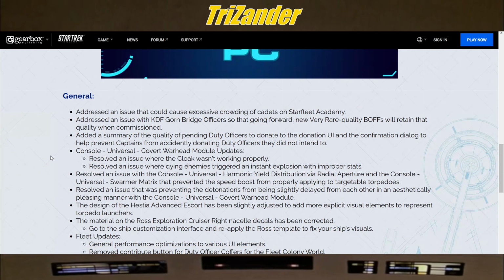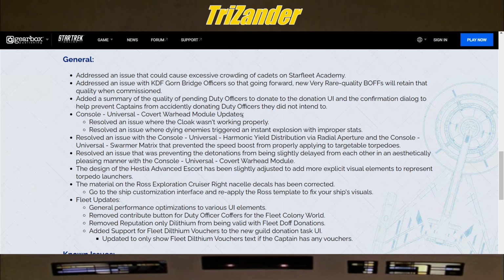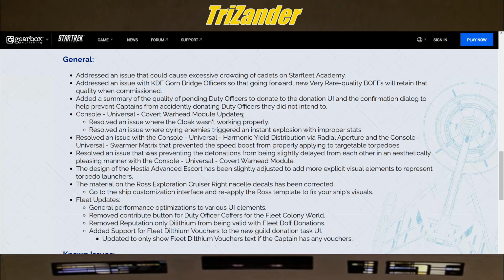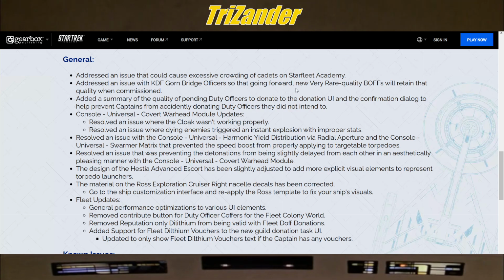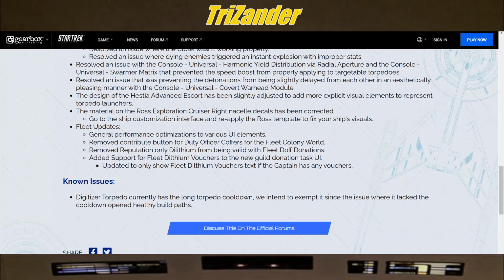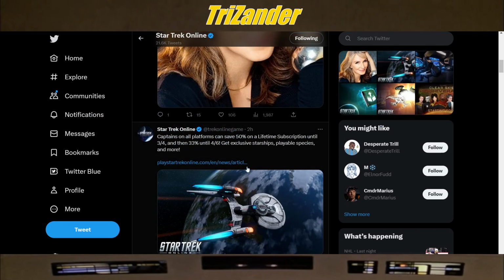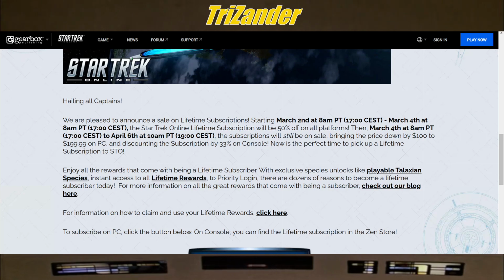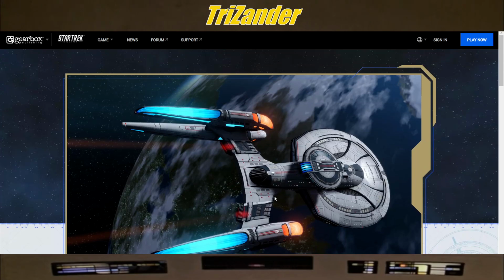PC PATCH NOTES / SAVE ON A LIFETIME SUBSCRIPTION / HAPPY BDAY DR BEVERLY CRUSHER - STAR TREK ONLINE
Captains 07

0:00 INTRO
0:30 PATCH NOTES
4:53 LIFETIME SUBSCRIPTION SALE PC & CONSOLE
9:02 HAPPY BIRTHDY GATES MCFADDEN

We go over the latest from the STO TWITTER PEEDS!

Some interesting stuff from the patch notes.. hope to see even more fixes to bugs along with improvements.

LLaP